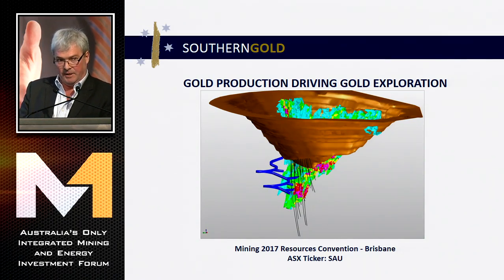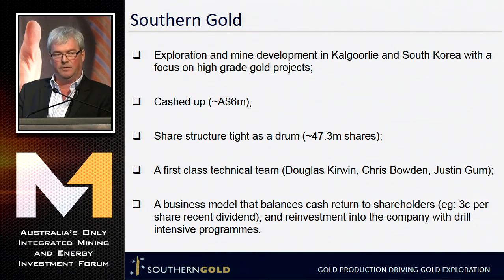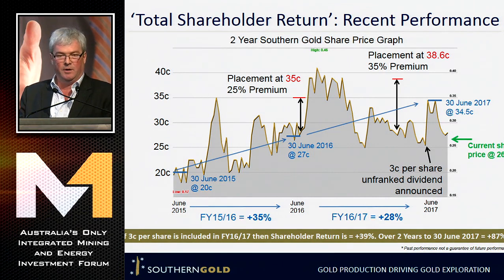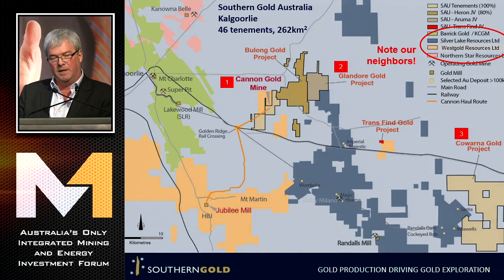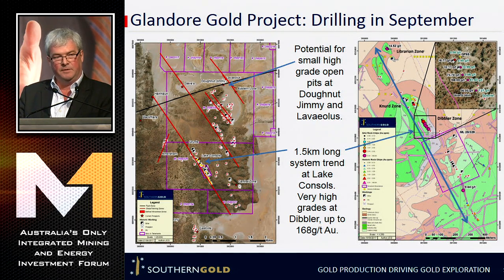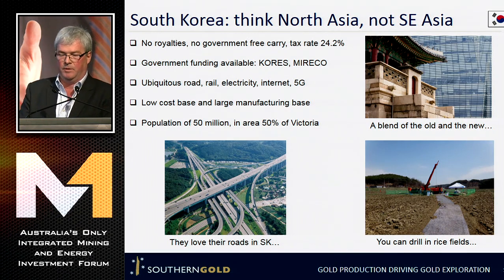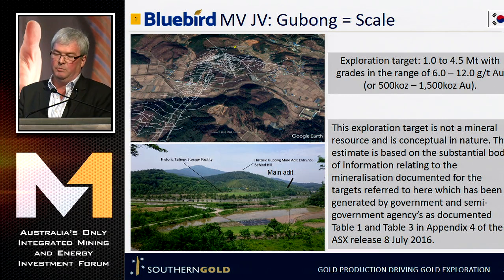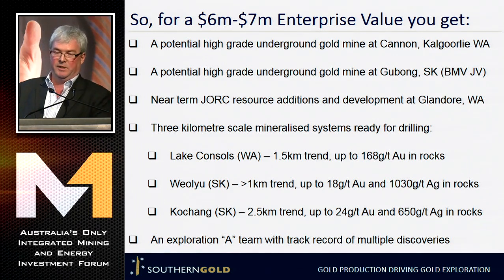M2K17 SouthernGold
Mining Resources Convention 2017 Brisbane